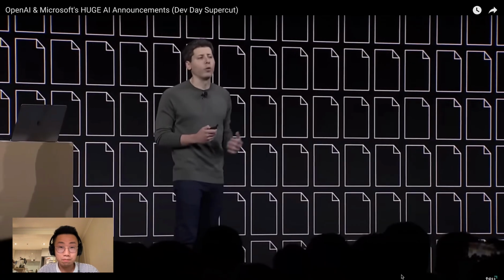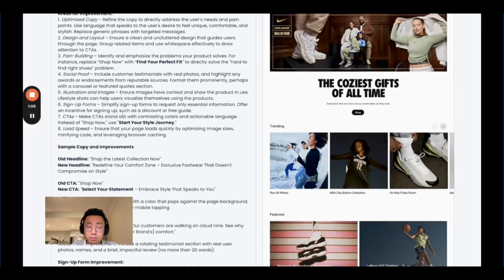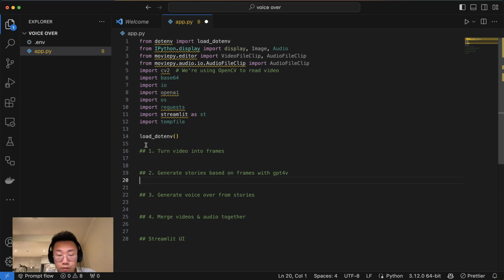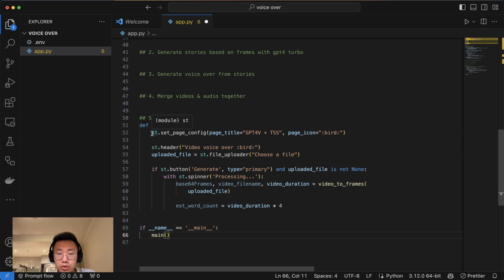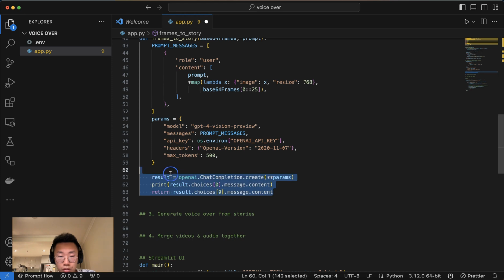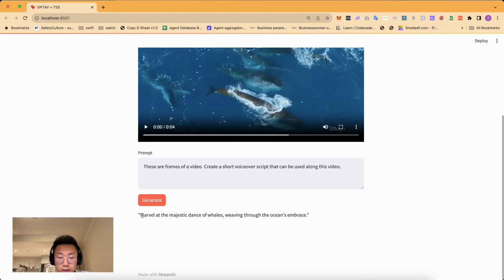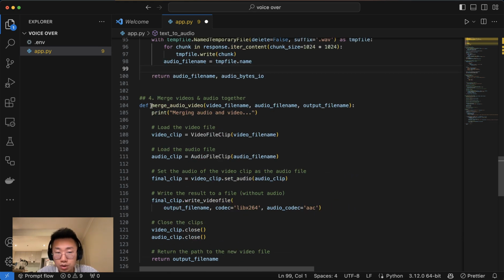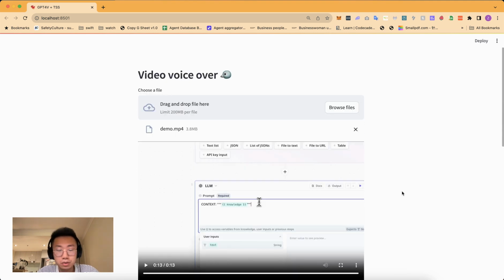How to use New OpenAI DevDay features - GPT4V x TTS demo tutorial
Learn how to use the latest OpenAI DevDay GPT4V x TTS model to turn videos into voice over; Step by step code tutorial